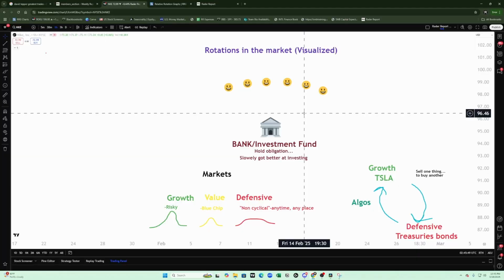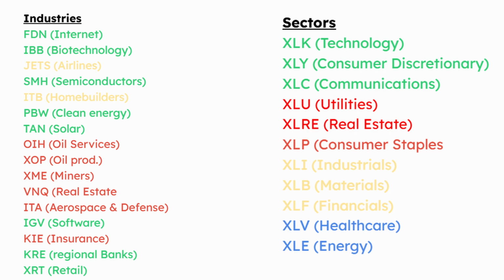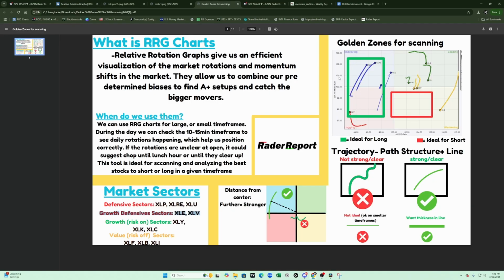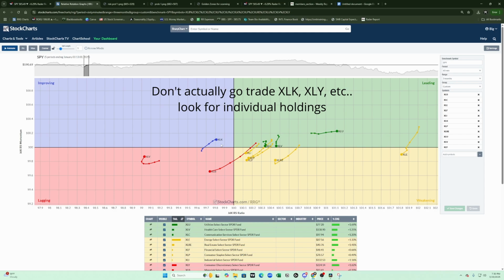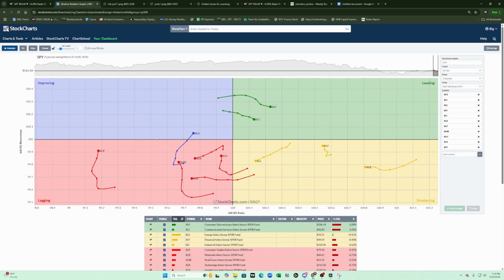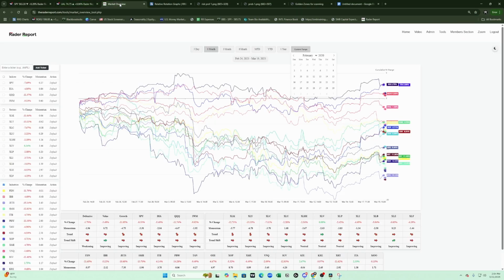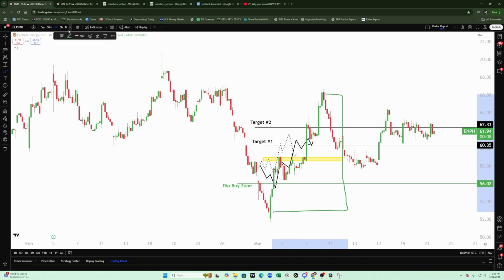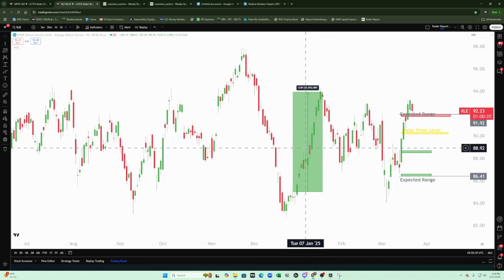Market Rotations: The Missing Link To Your Profitable Trading...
In this video I expose the concept of rotations, one of the most profitable concepts throughout history. Today we discuss how firms rotate money, what tools we can use to exploit this phenomenon and showcase several trading examples on how it can be applied. Enjoy.

0:00 All Great Traders Know This Concept...
1:08 Chapter 1- Why Are Rotations Are Important?
8:53 Chapter 2- How To Scan For Rotations (Tools)?
33:34 Chapter 3- Maximizing Our Trading Profits
44:16 Chapter 4- Trade Examples & Case Study
55:34 Where to See These Rotations More...